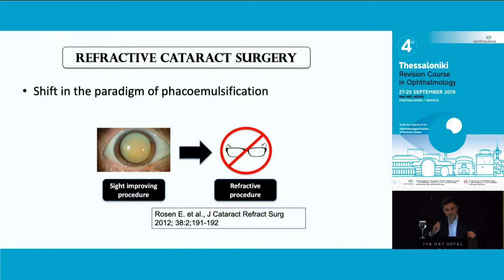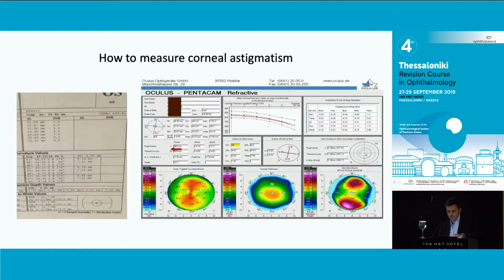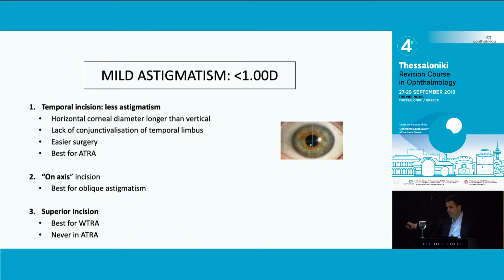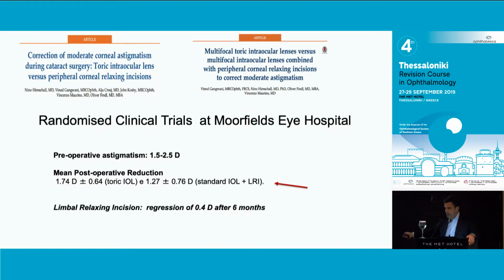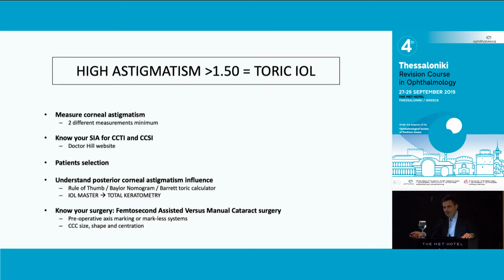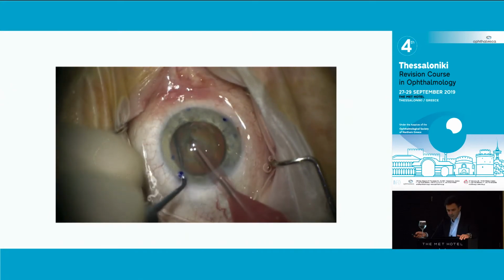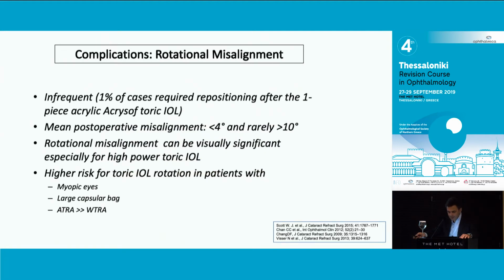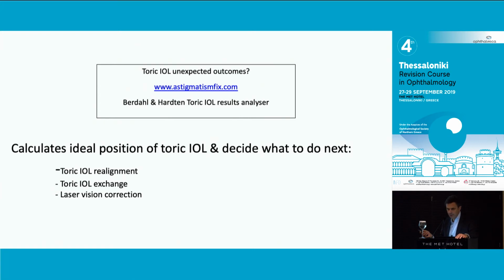V. Maurino | Intraoperative management of corneal astigmatism